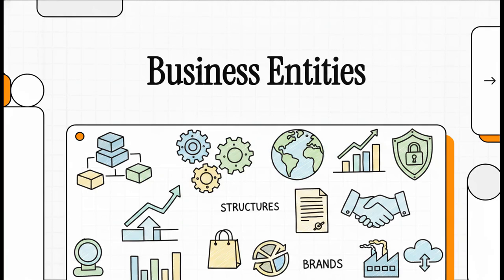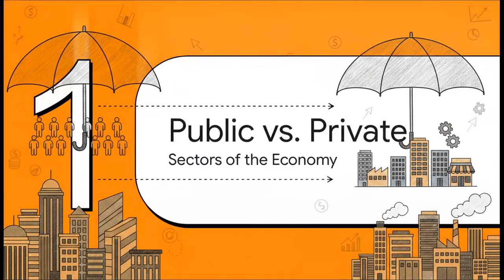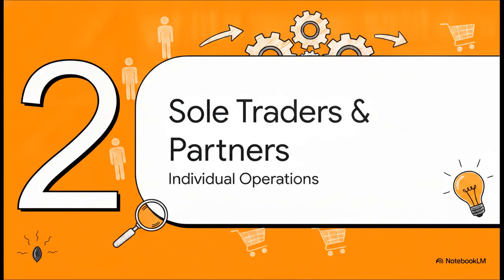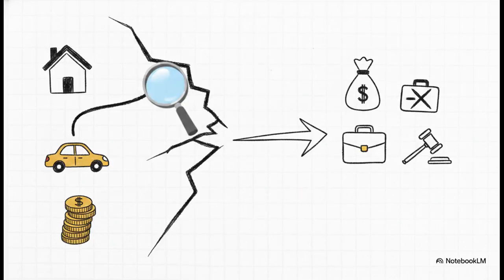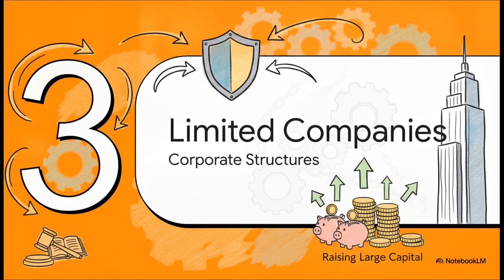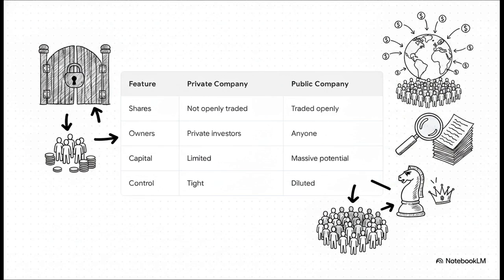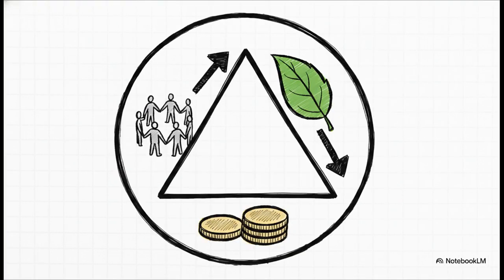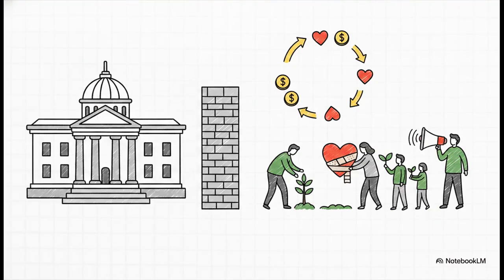IB Business Management — 1.2 Types of Business Entities | SL & HL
Unit 1.2 Types of Business Entities decoded for IB Business
Management SL and HL.

Every Paper 1 case study names a business type. Pick the wrong "container" and you either pay more taxes, lose control, or risk your house if things go bad. This is the entity ladder every IB student must master: sole trader → partnership → Ltd → PLC → cooperative → non-profit.

In this video:
✅ The 3 lenses to compare every entity: liability, control, finance
✅ Sole trader — unlimited liability + total control
✅ Partnership — shared risk, shared profit, shared conflict
✅ Private Limited Company (Ltd / S.A. de C.V.) — the "safety switch"
✅ Public Limited Company (PLC / S.A.B.) — massive capital, diluted control
✅ Cooperatives, microfinance & PPPs — for-profit social enterprises
✅ NGOs & non-profits — earning money without profit distribution
✅ The IPO decision — why Bimbo said YES and IKEA said NO
✅ Public sector vs. "public limited company" — the trap that costs marks

Topic requests? Drop a comment.